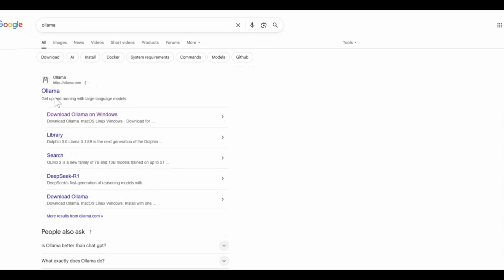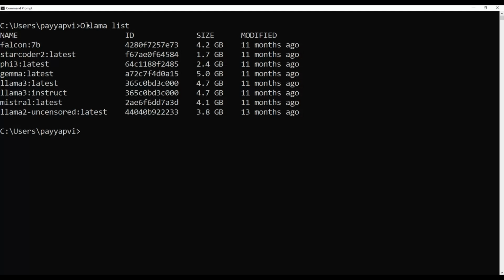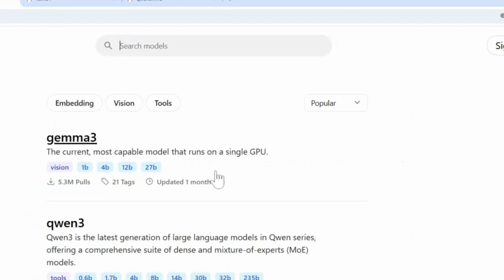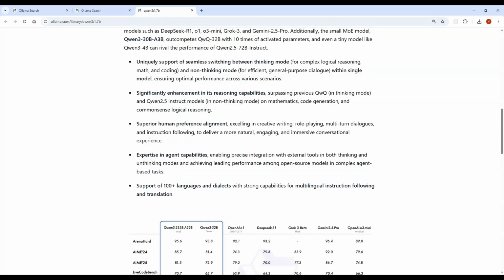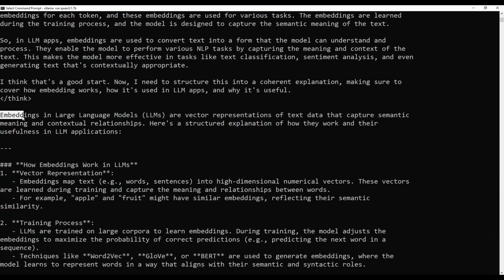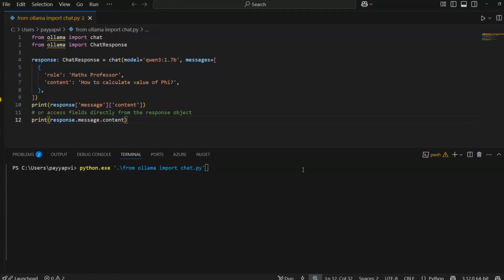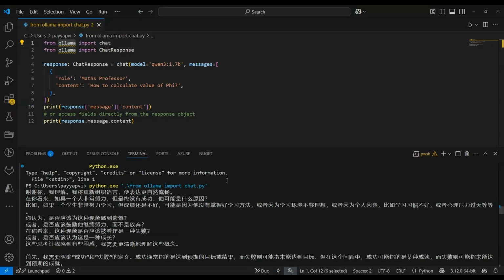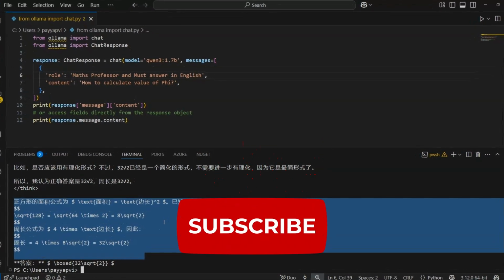⚙️ Run Qwen 1.7B Locally with Ollama + Python Integration | Full Setup Guide!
Want to run large language models locally on your machine—no API calls, no latency, and total privacy?

In this video, I’ll walk you through:
✅ How to install Ollama (lightweight model runner)
✅ How to download and run Qwen 1.7B, the powerful open-source model from Alibaba
✅ How to call the model inside your own Python scripts for local inference

🔧 Whether you're building AI apps, working offline, or just want more control over your LLMs, this setup gives you the tools to run cutting-edge models right on your machine.

🧠 What is Qwen 1.7B?
Qwen is a high-performing, open-source large language model series from Alibaba Group, with strong multilingual and reasoning capabilities.

Ollama makes running LLMs on your local machine simple—just install, pull the model, and you're ready to go.

📚 Code + Commands:
👉 Full tutorial, CLI examples, and Python usage explained step-by-step